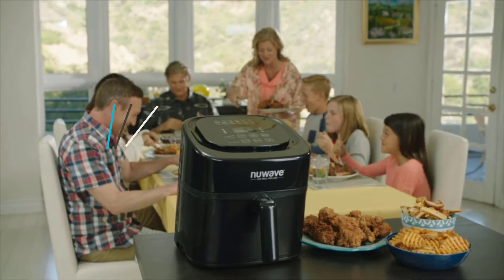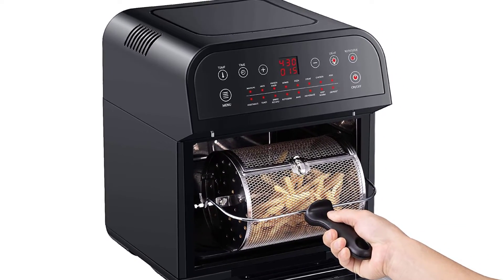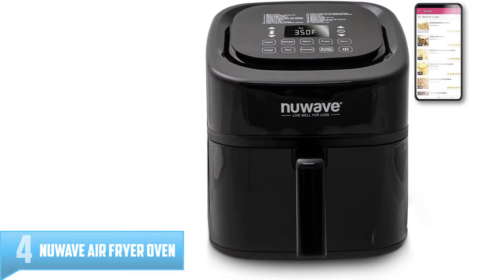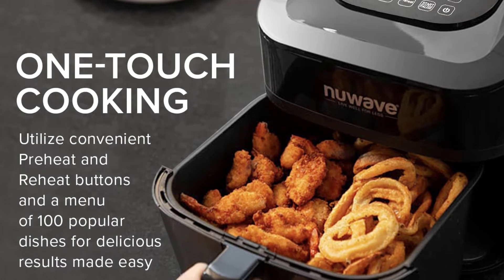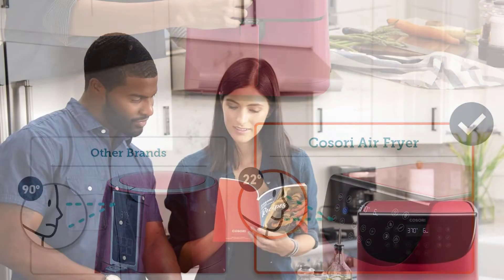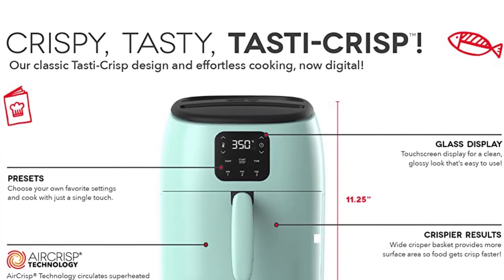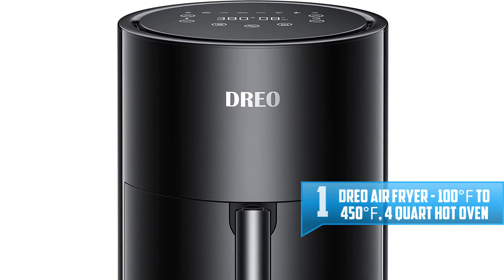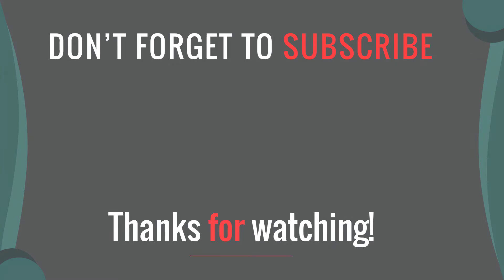Top 5 Best Power Air Fryer Ovens in 2022 Reviews [ Buying Guide ]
Are you searching for the Top 5 Best Power Air Fryer Ovens in 2022? So now you are in the right place for getting valuable info on the Top 5 Best Power Air Fryer Ovens in 2022.

▶️ 5. GoWise USA Air Fryer Oven.

▶️ 4. NuWave Air Fryer Oven.

▶️ 3. COSORI Air Fryer Oven.

▶️ 2. Dash Tasti-Crisp Digital Air Fryer.

▶️ 1. Dreo Air Fryer - 100℉ to 450℉, 4 Quart Hot Oven.

➥ Prime Discounted Monthly Offering
➥ Try Twitch Prime
➥ Amazon Music Unlimited
➥ Try Amazon Home Services
➥ Kindle Unlimited Membership Plans
➥ Create an Amazon Wedding Registry
➥ Try Audible and Get Two Free Audiobooks